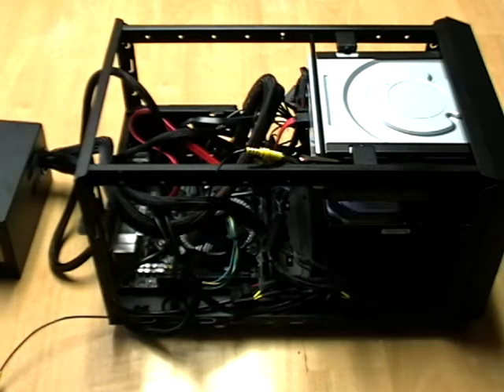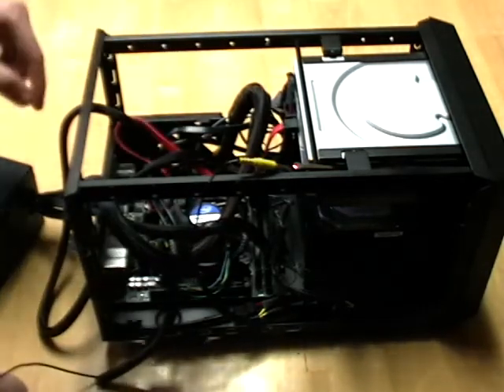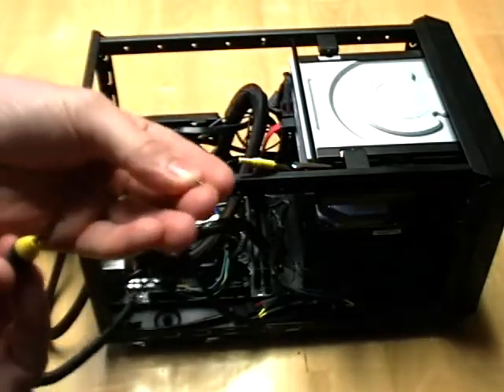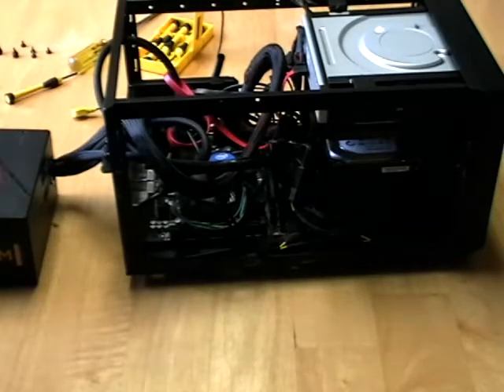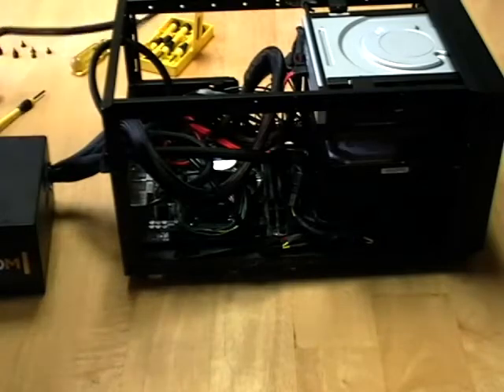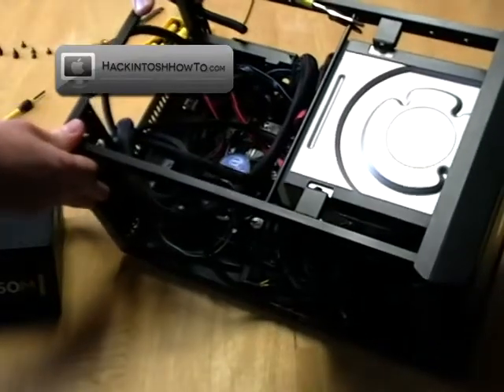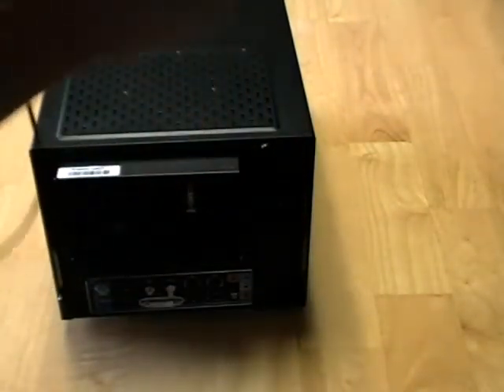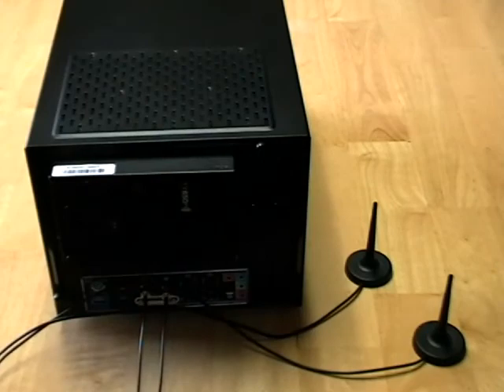Building a Mini Deluxe Hackintosh | WIFI Card for Wireless Internet Access | Step 25 of 25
This is the 25th video of an entire series to walk you through building a "Mini Deluxe Hackintosh."  If you are interested in building this Hackintosh, you can purchase the same exact parts and follow each one of the steps in this series to take all of the guesswork out of the process.  Here is a link to the exact build shown in this series: